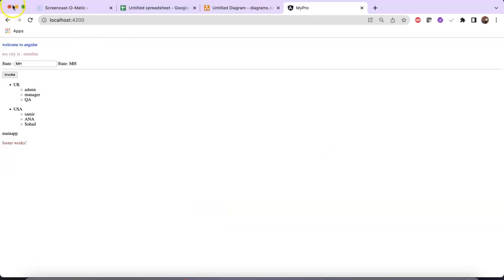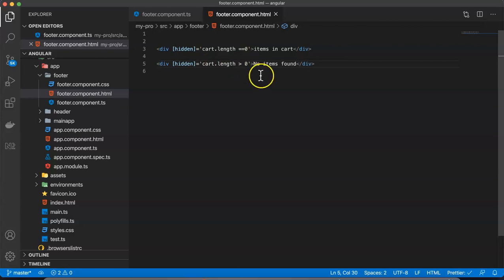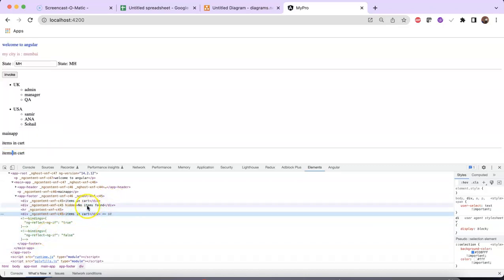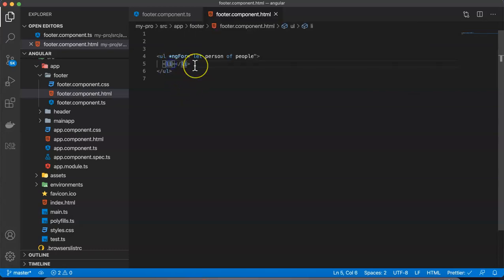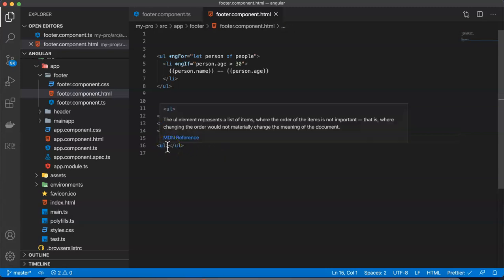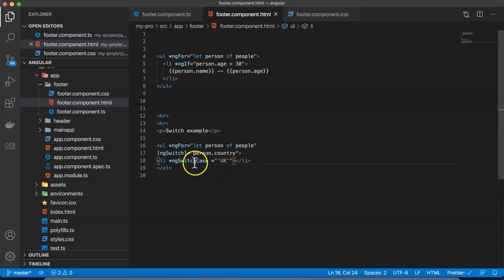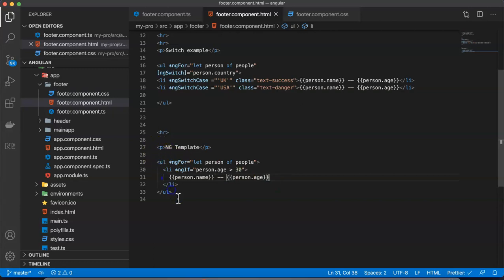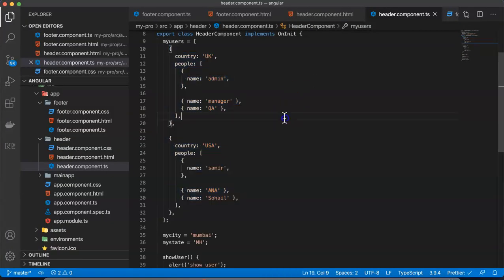05ngif and switch